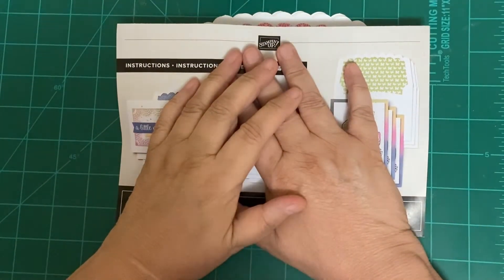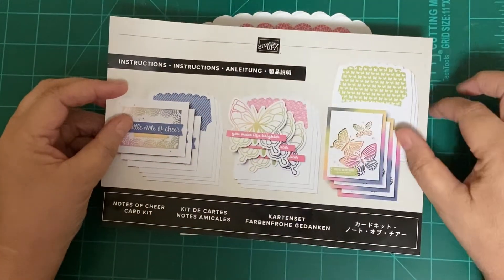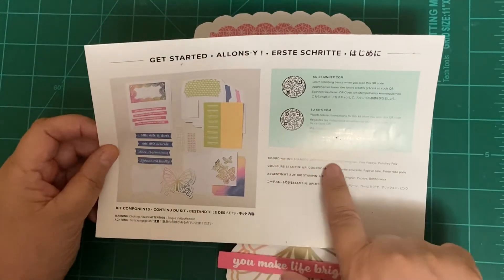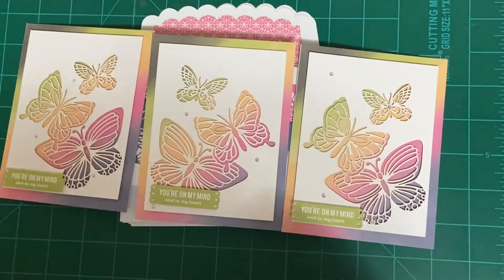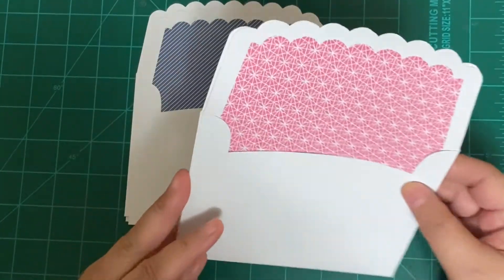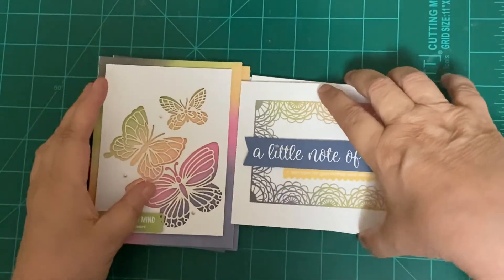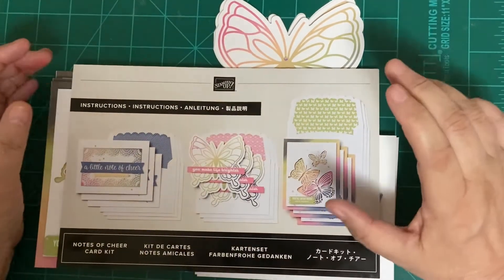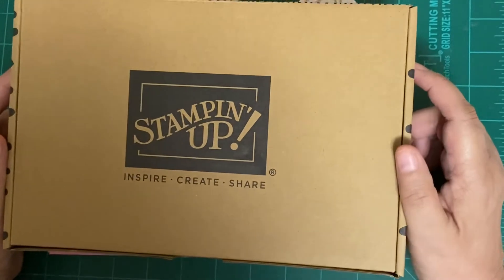Notes of Cheer Card Kit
This video is about one of Stampin Ups! Kit Collections.  “Notes of Cheer Card Kit”
These kits come with everything you need to create the kits and they travel well!

To order:
Teresa.stampinup.net
156991 Notes of Cheer Card Kit